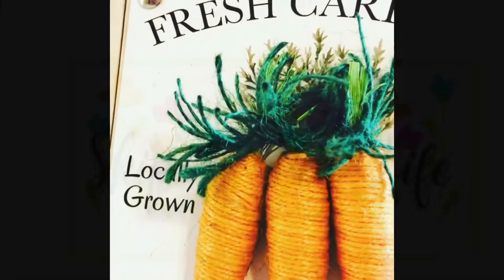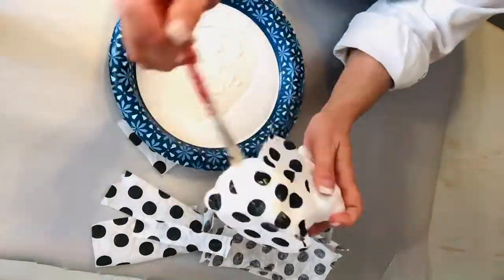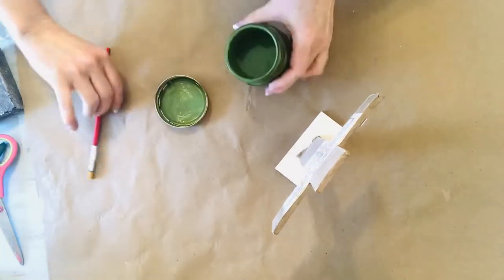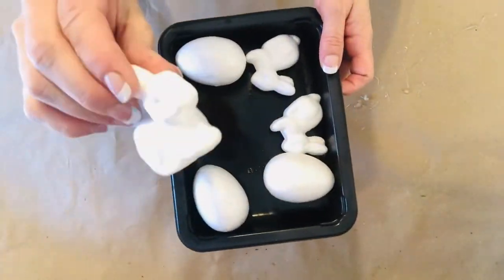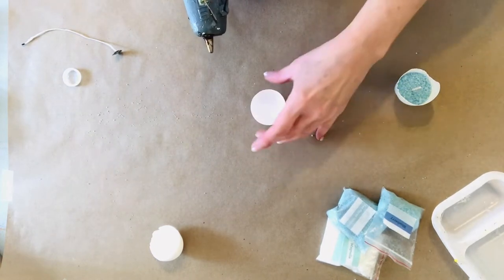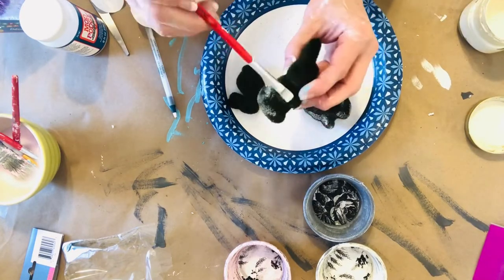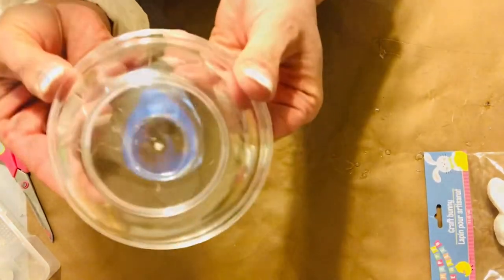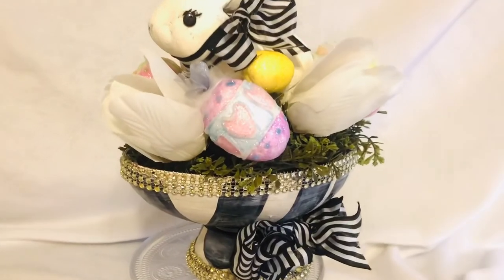🌸Easiest Easter DIY Decor / Dollar Tree Spring Decor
Create super-easy, quick & affordable spring & Easter decor with these fun ideas! Your family & friends will be SO impressed...

Order online from Dollar Tree and have items delivered to your local store with this link:

Audio: Back to Normal by Judson Crane